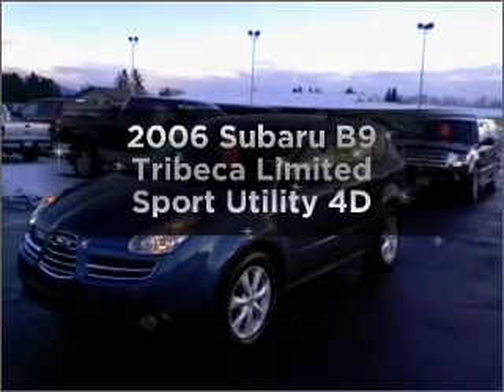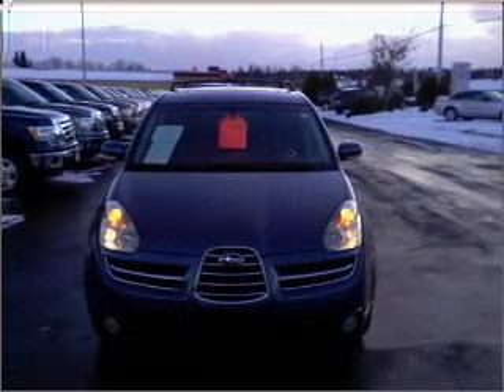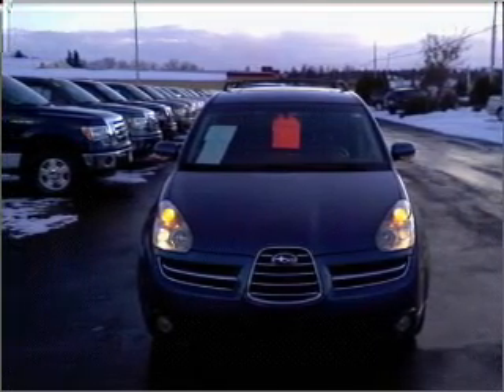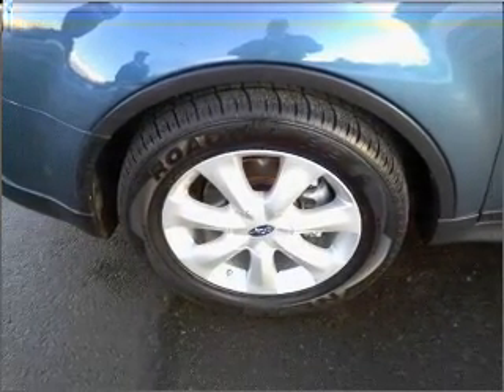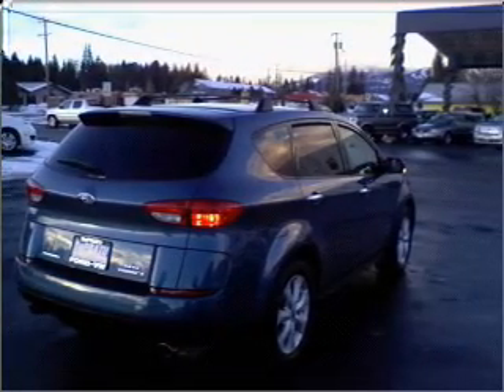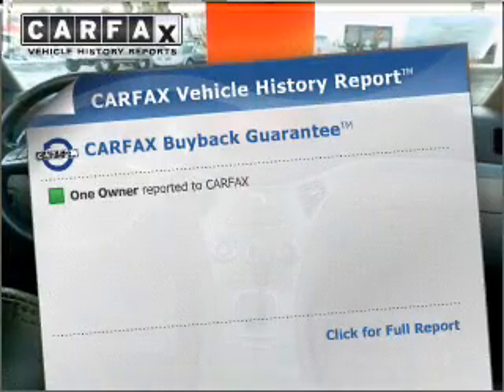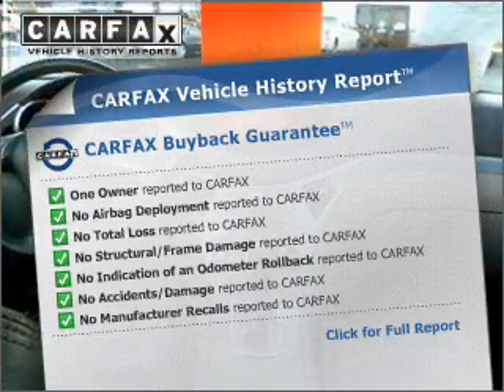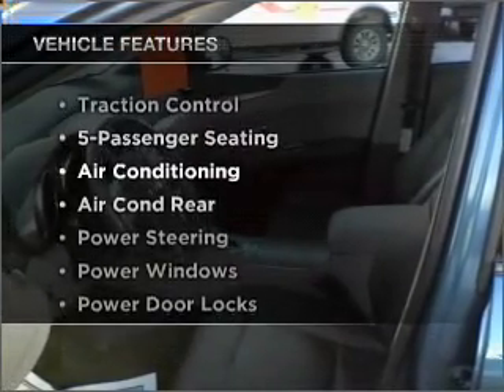2006 Subaru B9 Tribeca - Whitefish MT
Year: 2006
Make: Subaru
Model: B9 Tribeca
Trim: Limited Sport Utility 4D
Engine: H6 3.0 Liter
Transmission:
Color: Blue
Mileage: 85451
Address:
6331 HWY 93 South